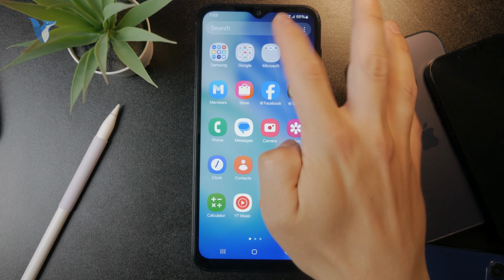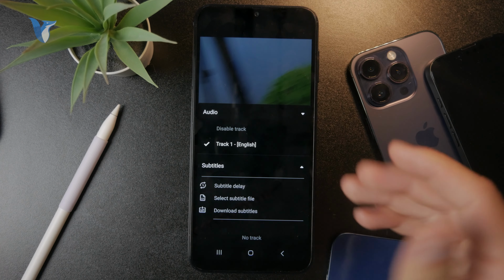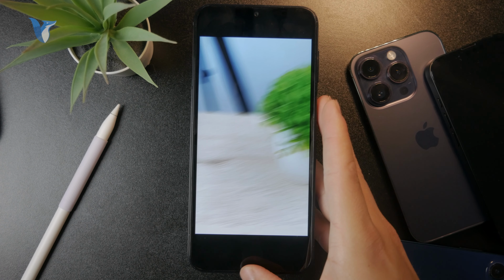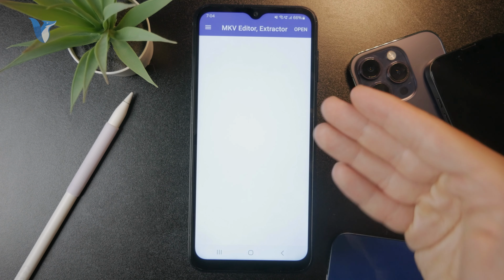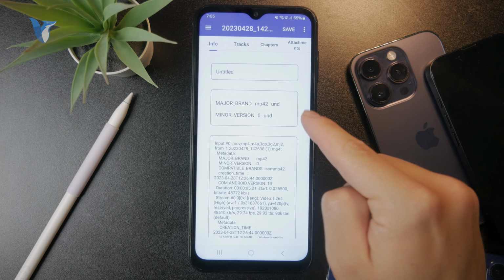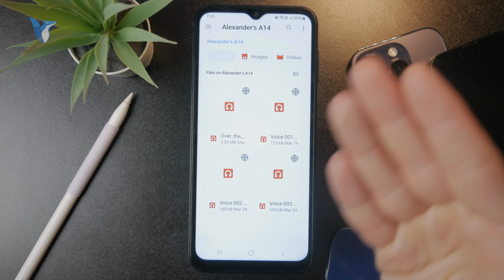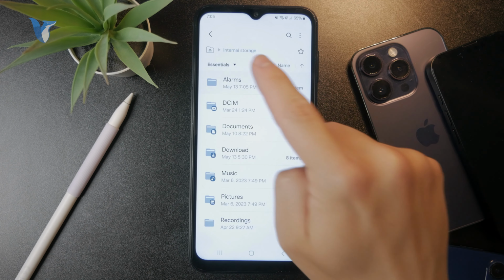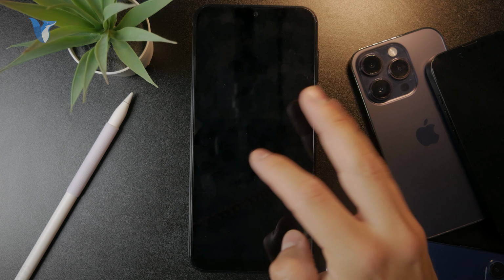How to Add Audio to Video in VLC Android (tutorial)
Learn how to use the VLC for Android app to play external audio files alongside your videos by selecting an additional audio track from your device's storage during playback.